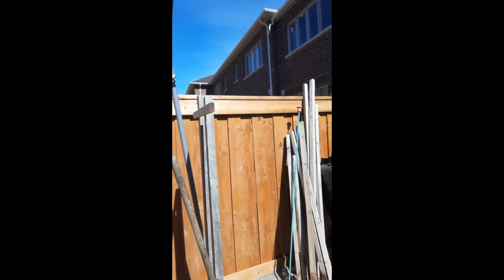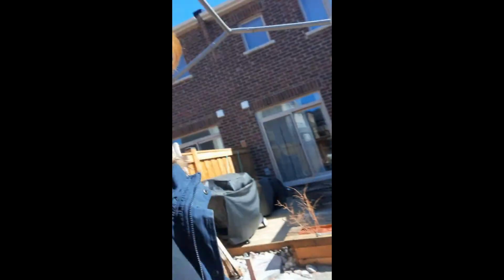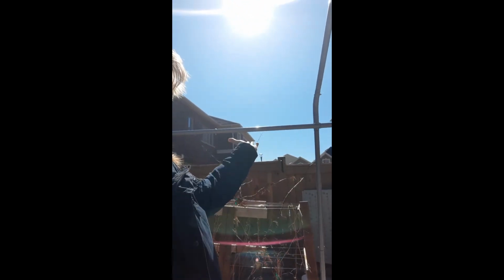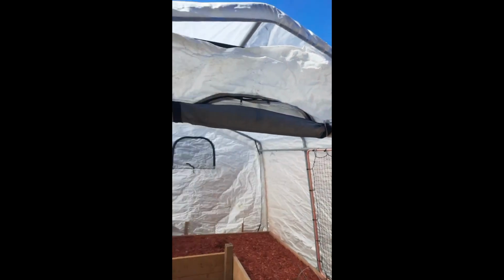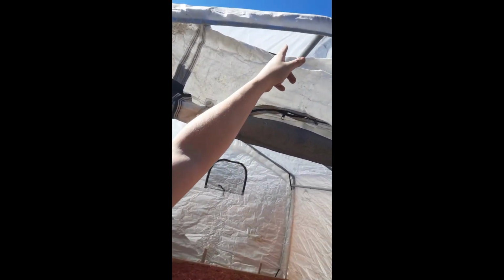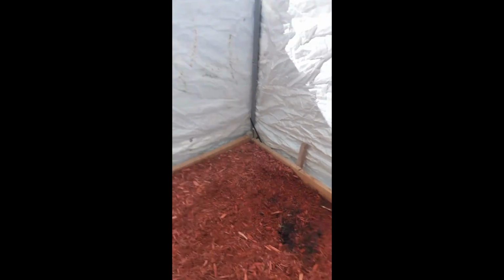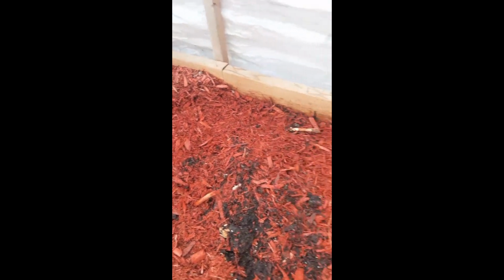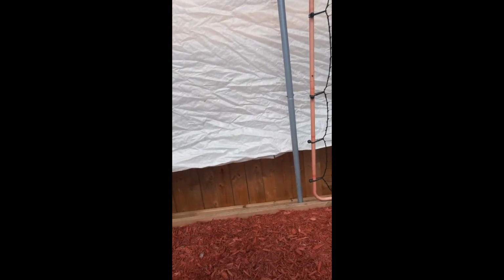The greenhouse is built. Also, where to put your food garden.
I talk about why I have a greenhouse. What are the pros for starting something like this. I also talk about seed germination, what location and direction to put your garden. Which direction your garden should face.
Also, temperature control. How cool and how hot your plants should grow in.

I also talk about frost. It's bad, but not as bad as you might think. When does frost happen and for how long? How to protect your plants from frost if you leave them out.